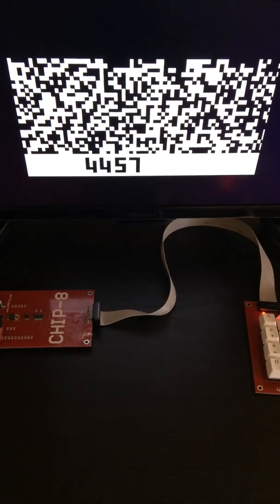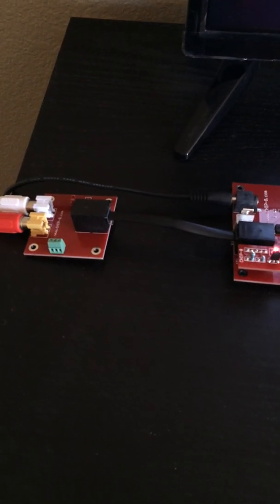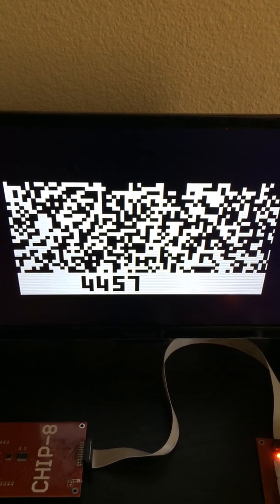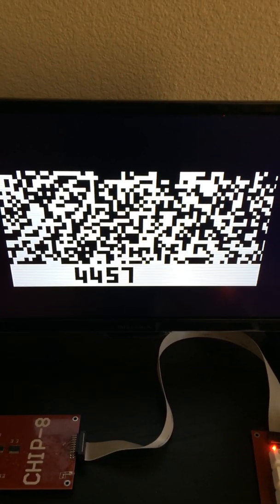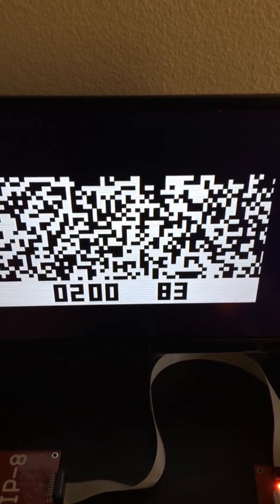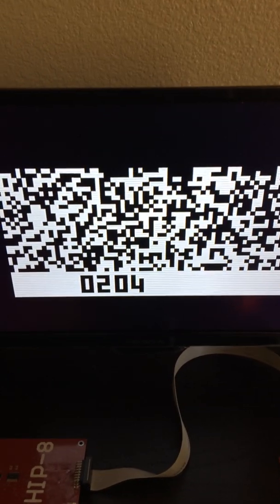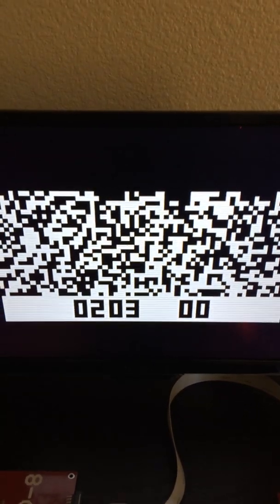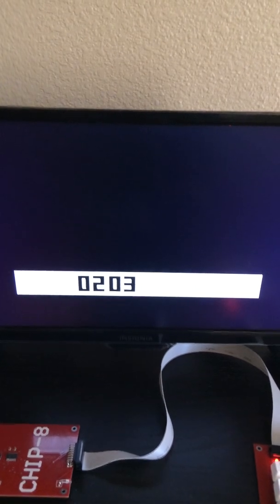CHIP-8 Classic Computer - An Introduction.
A CHIP-8 Interpreter running on PIC32MX CPU Board. Composite Video display, and RS-485 Communications suitable for Industrial applications.